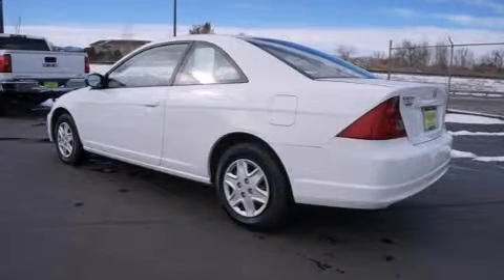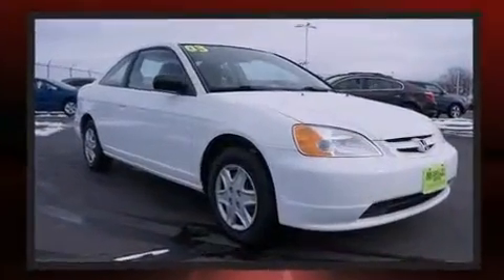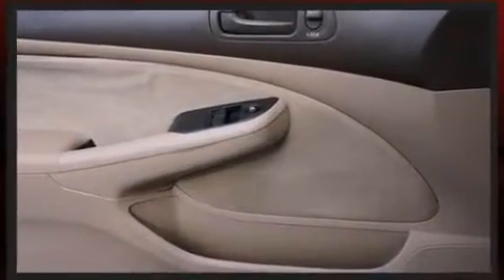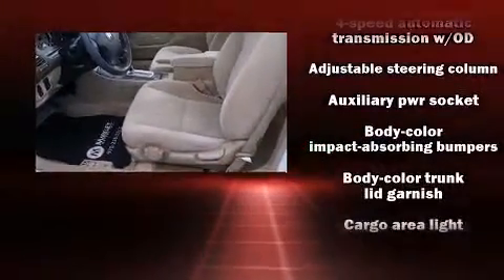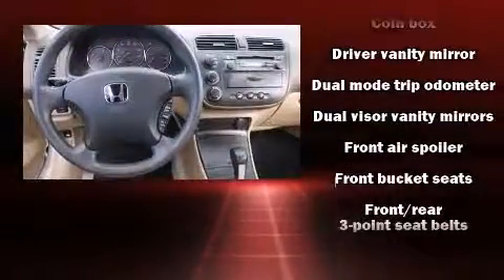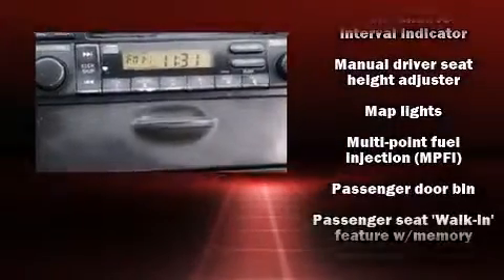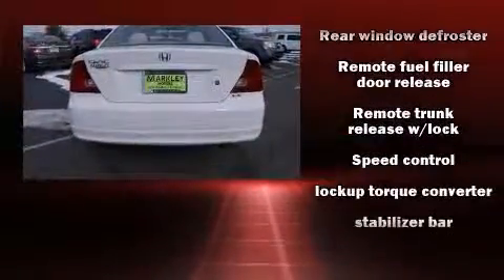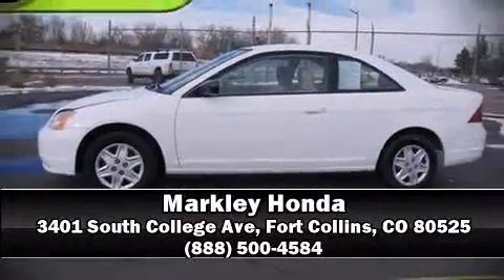2003 Honda Civic LX in Fort Collins, CO 80525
Markley Honda
3401 South College Ave

Here's a great deal on a 2003 Honda Civic This 2 door, 5 passenger coupe provides exceptional value! Honda made sure to keep road-handling and sportiness at the top of it's priority list. It features an automatic transmission, front-wheel drive, and an efficient 4 cylinder engine. Honda infused the interior with top shelf amenities, such as: 1-touch window functionality, a tachometer, front bucket seats, air conditioning, tilt steering wheel, power door mirrors, and cruise control. Audio features include a CD player with AM/FM radio, and 4 speakers, providing excellent sound throughout the cabin. It also arrives with a Carfax history report, indicating just one previous owner. We have a skilled and knowledgeable sales staff with many years of experience satisfying our customers needs. They'll work with you to find the right vehicle at a price you can afford. Stop in and take a test drive!